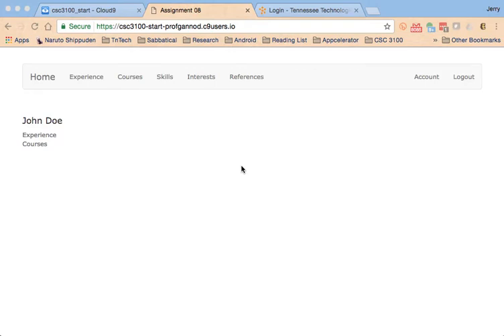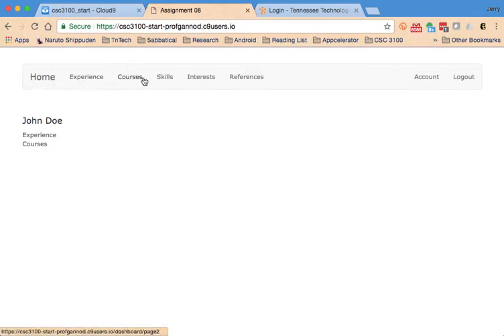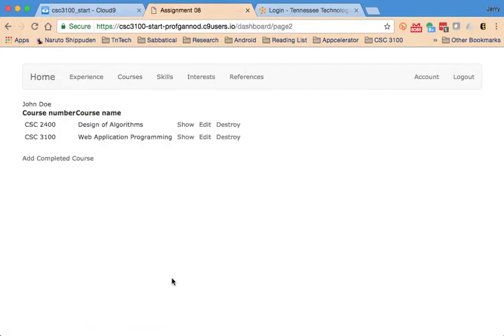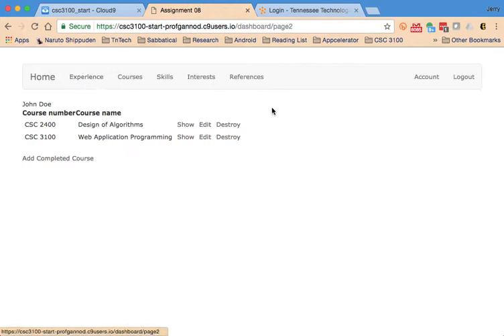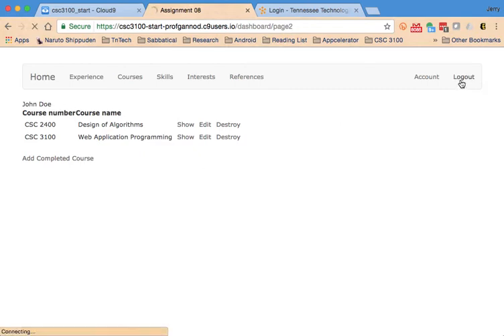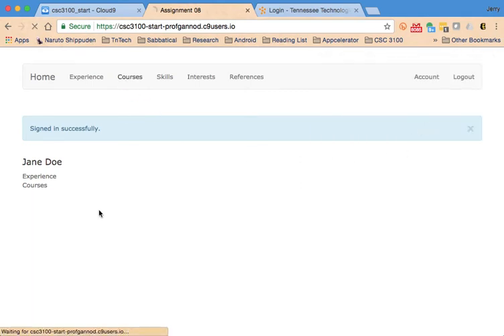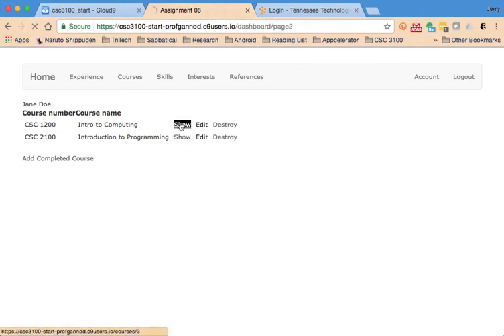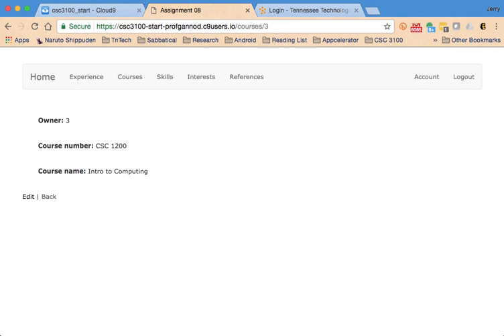Assignment 08 Description